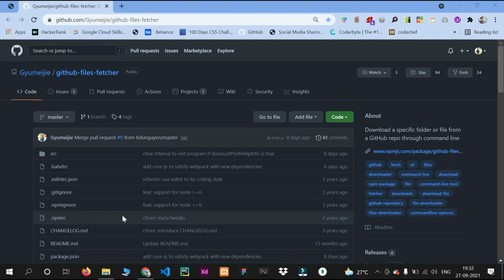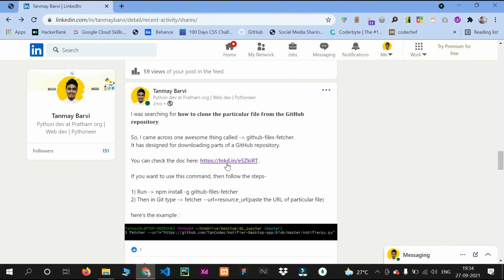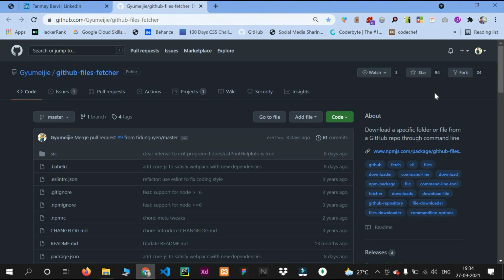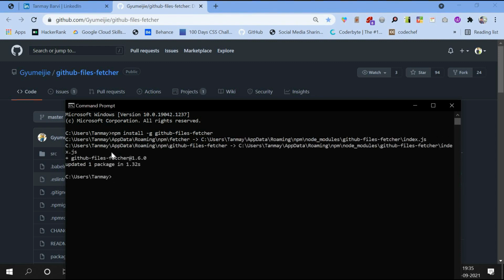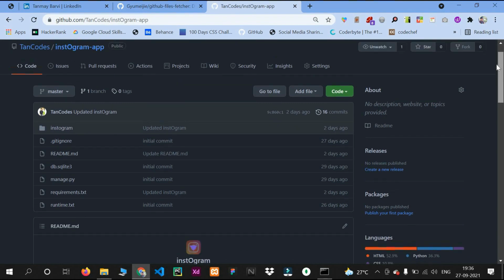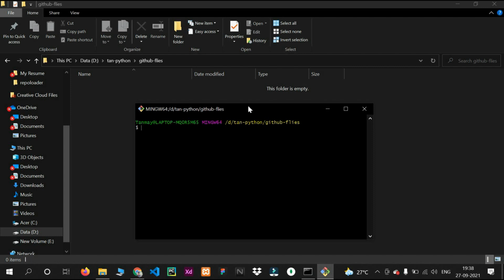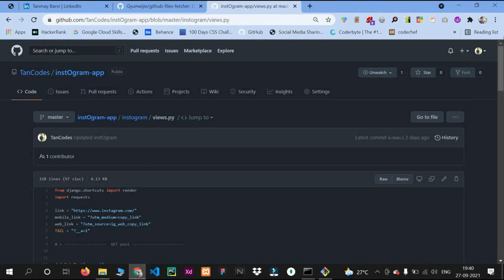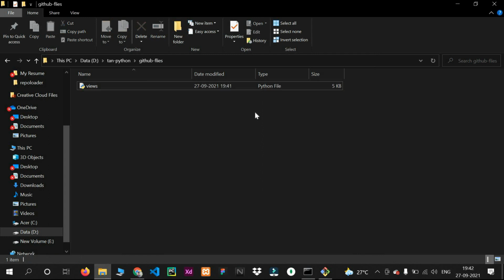Fetch GitHub repo files with just ONE Git command | No need of cloning | 2021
🔰Hello my internet friends! 👋
   In this video, I have explained how you can fetch any files or folder from GitHub with just one line of Git command without cloning the whole repository.

Programming is easier if you improve your code